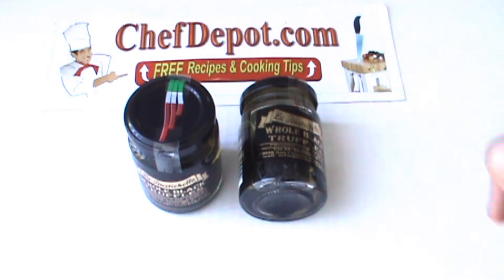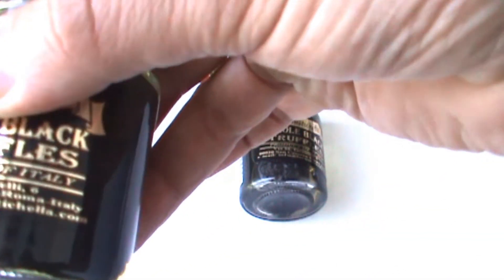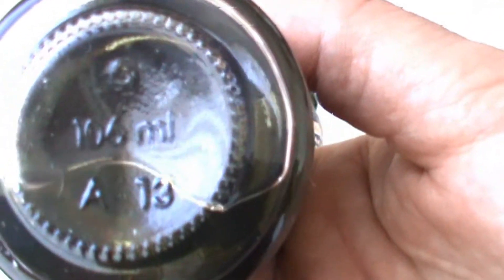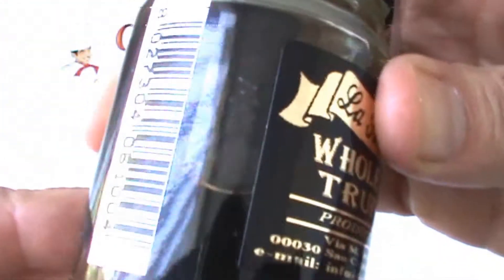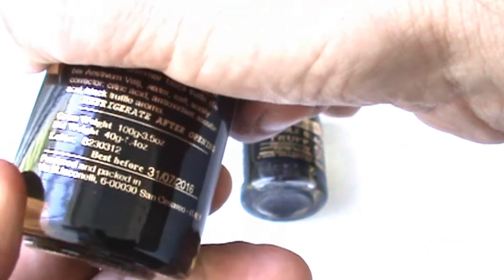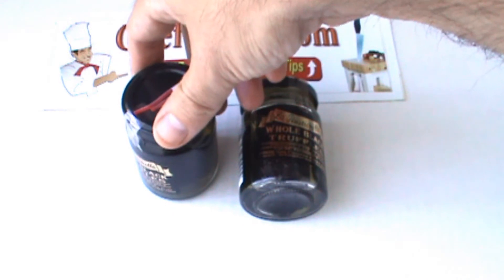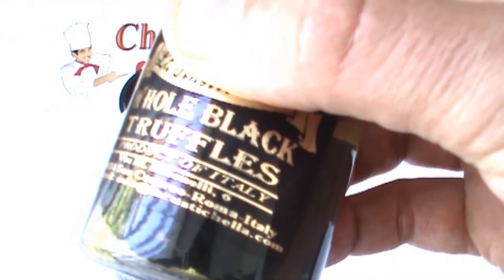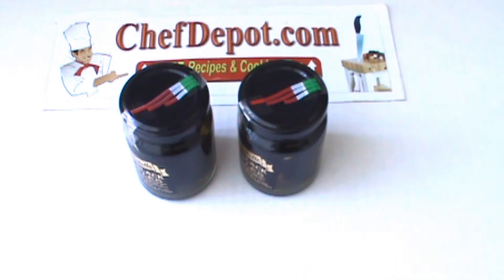black truffles price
Chefs share a review about black truffles prices. Whole Truffles and Wild Mushrooms, vanilla beans, extracts, spices & herbs. Our gourmet foods and culinary items are used by pro Chefs around the world.